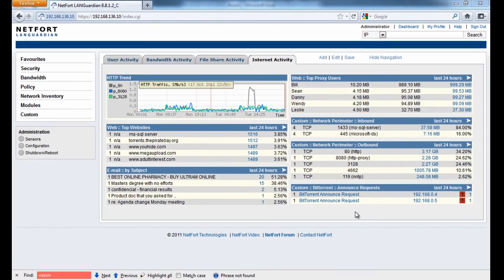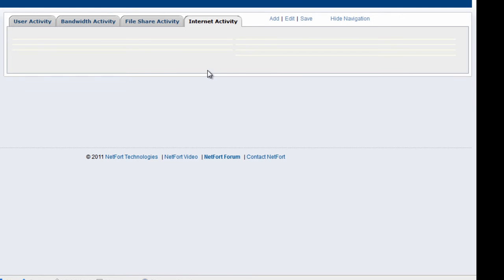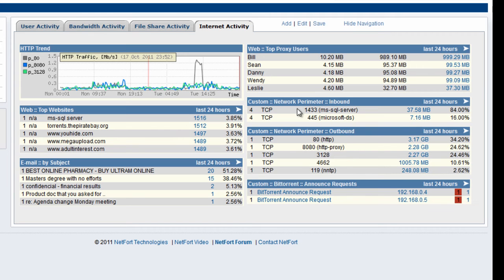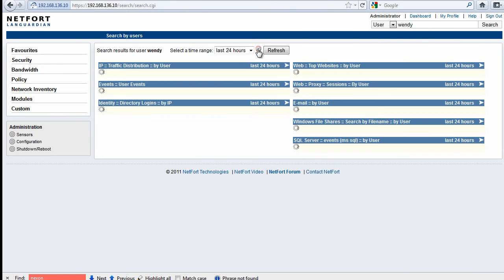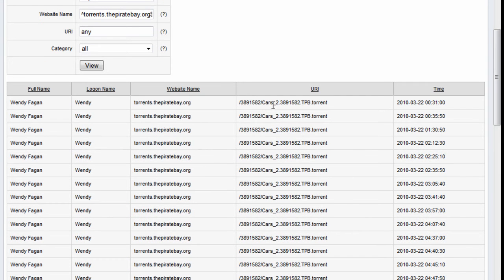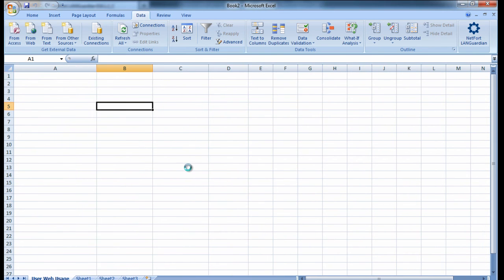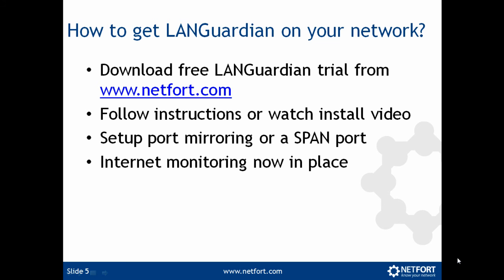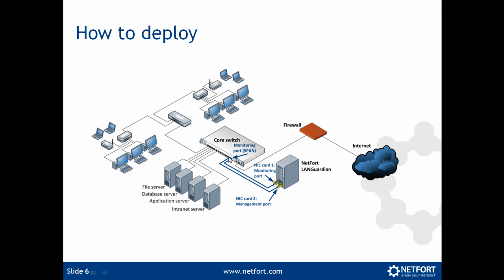Slow Internet?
- Having problems with slow Internet access? You can now download a LANGuardian trial and find out what users are going on the Internet.